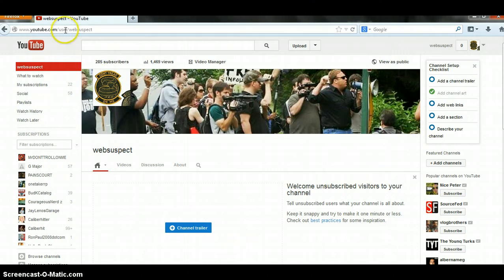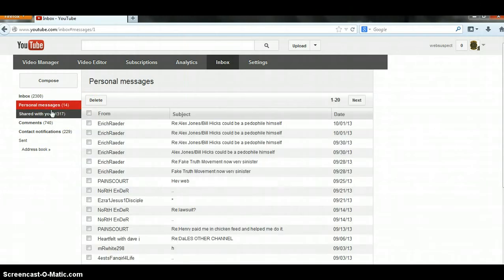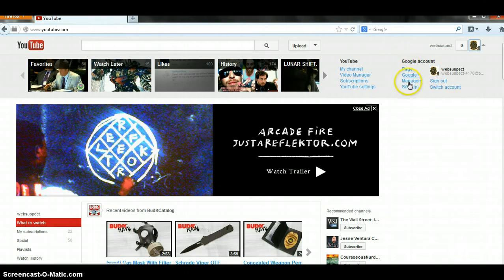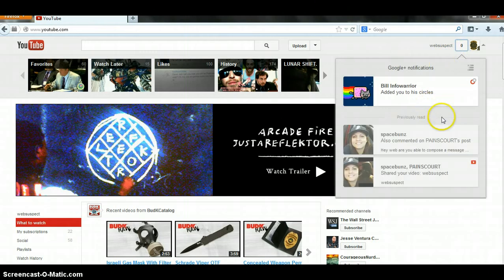PAINSCOURT: messages Pt2 and google circles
having problems making you tube messages?  A more detailed screen-o-matic report on google/youtubes attack on you tube messages and trying to flush or nerf the messages and drive people to google +